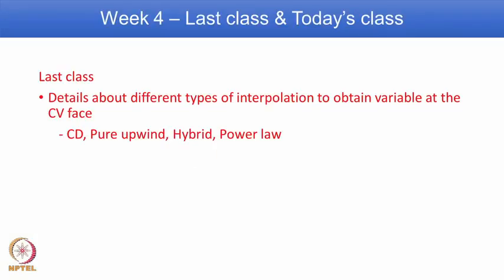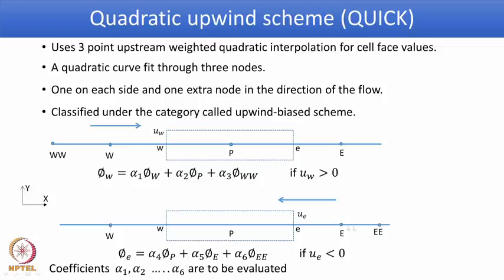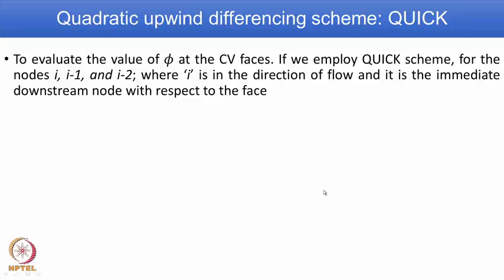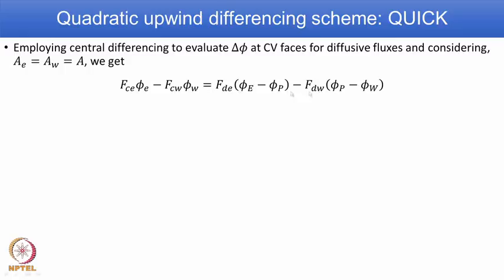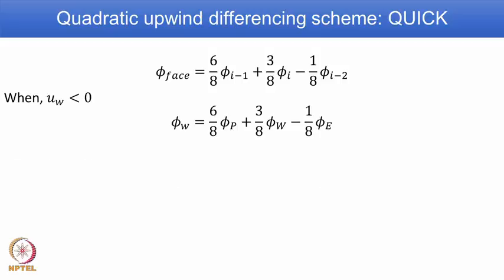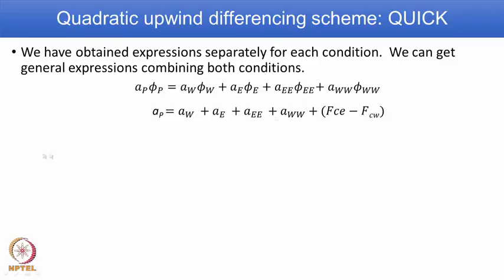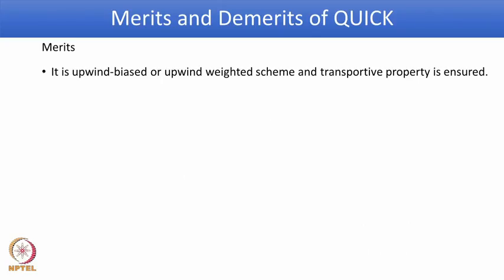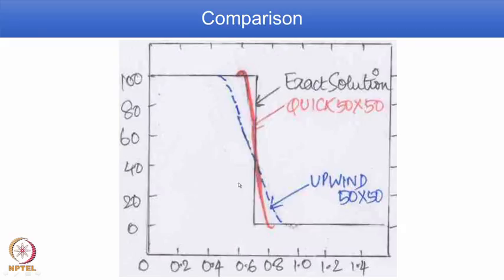Week 4 Module 5